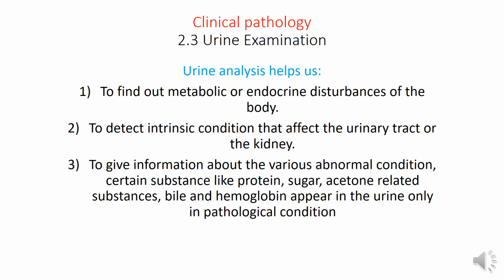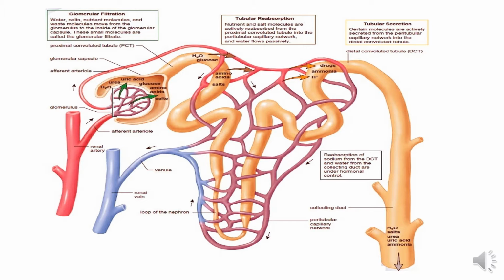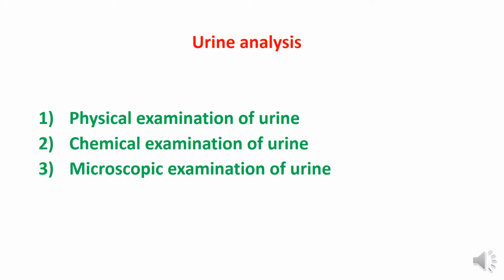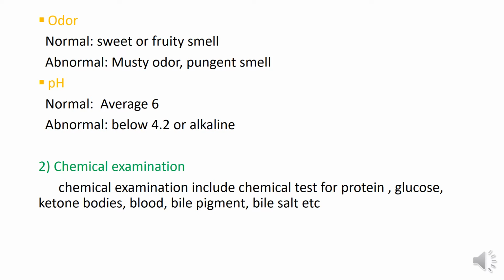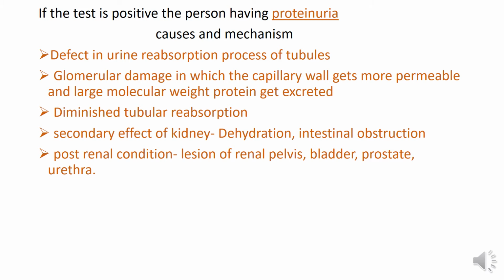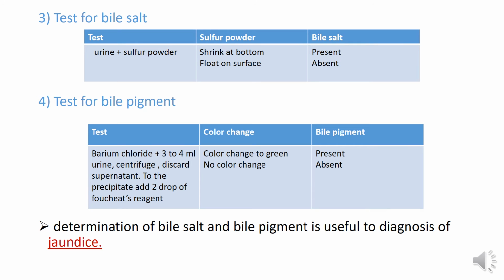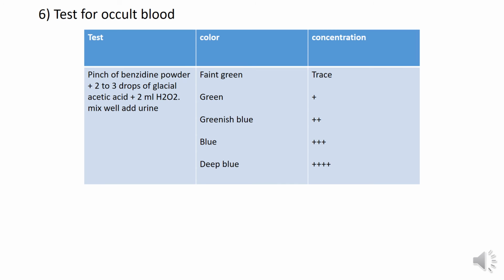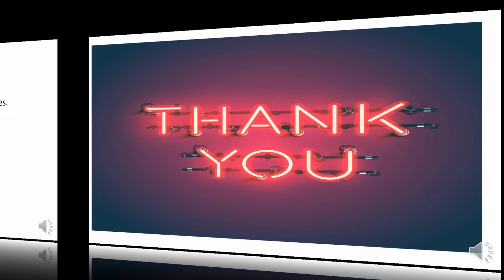T Y Bsc pathology lec no 6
clinical pathology
Urine examination- I) physical analysis
ii) chemical analysis
iii) Microscopic analysis